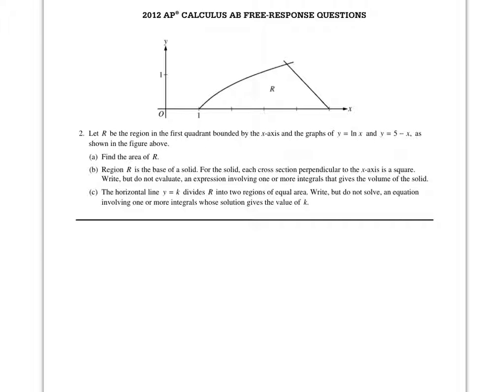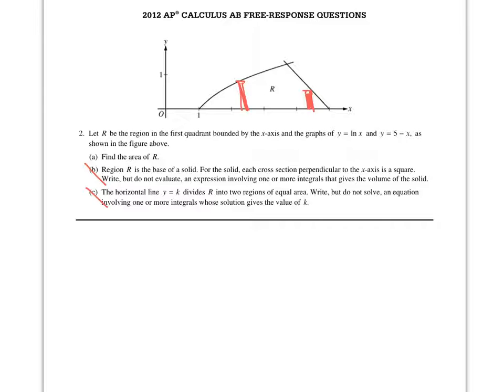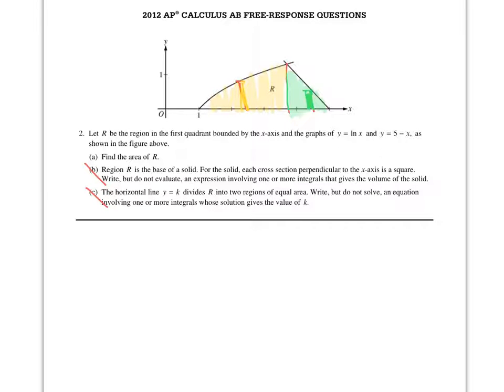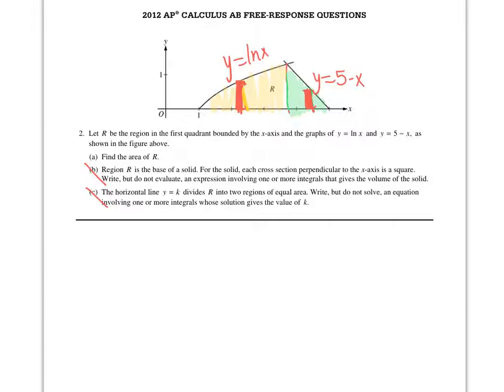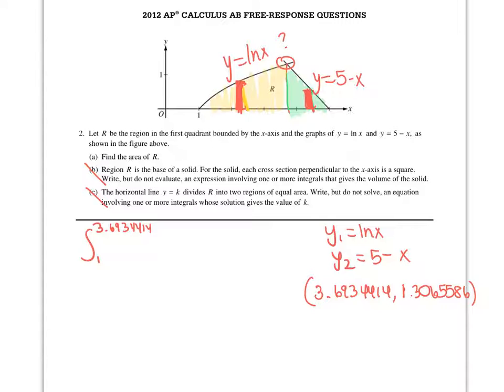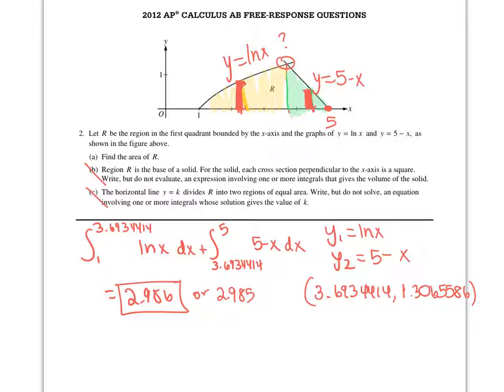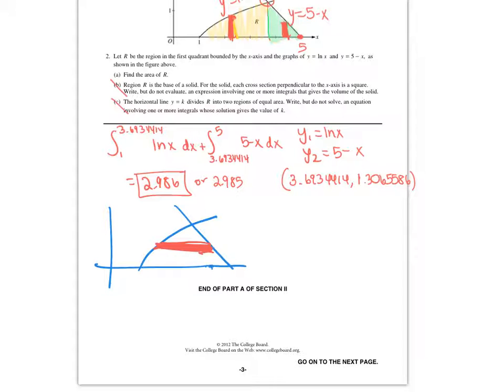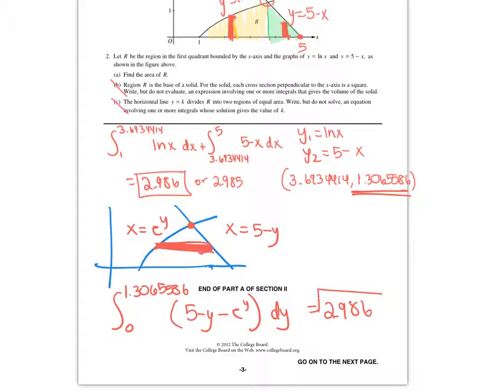AP 2012 FRQ #2